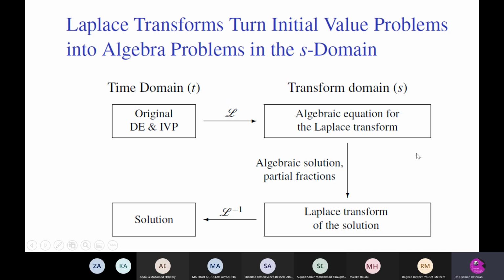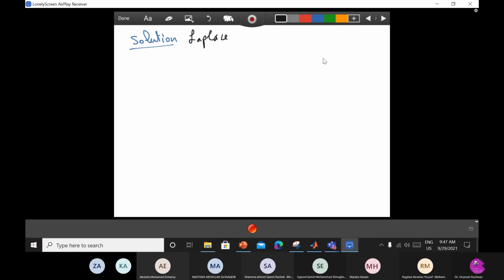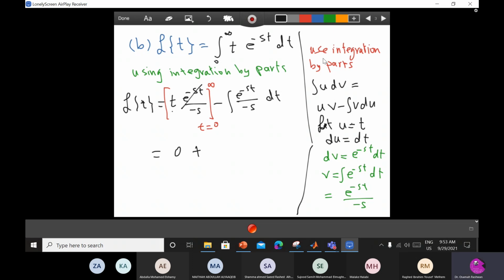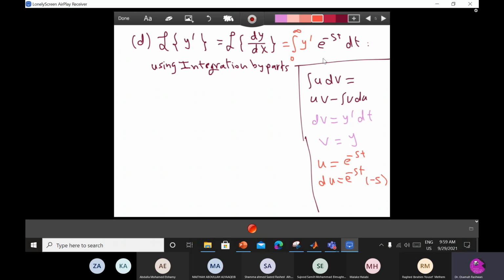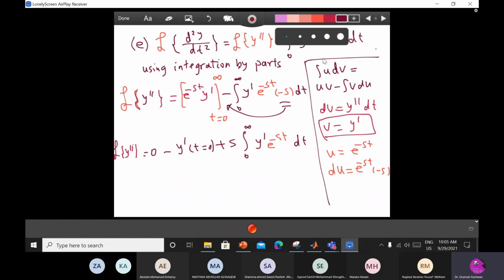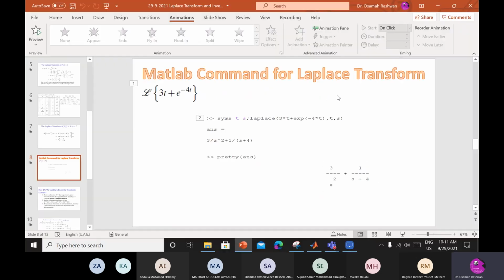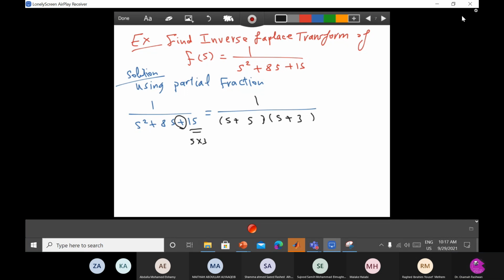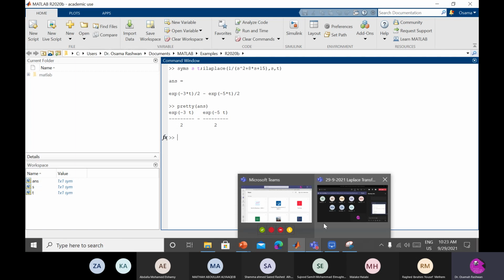Laplace Transform and Inverse Laplace Transform with Matlab